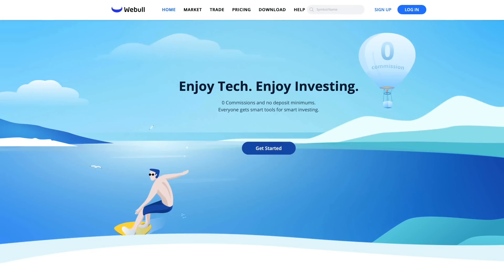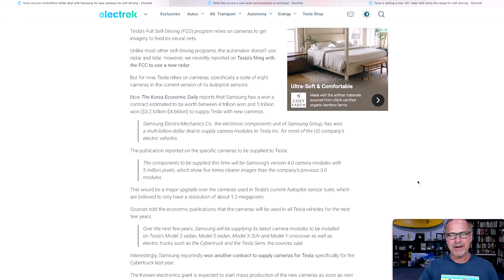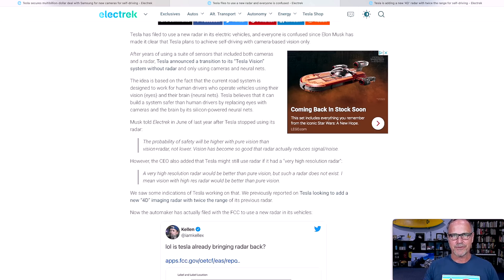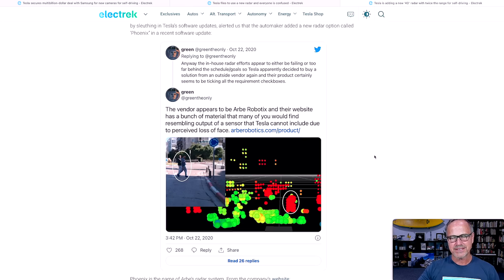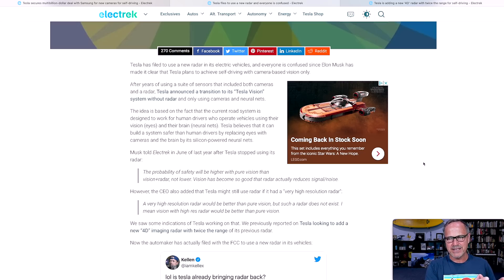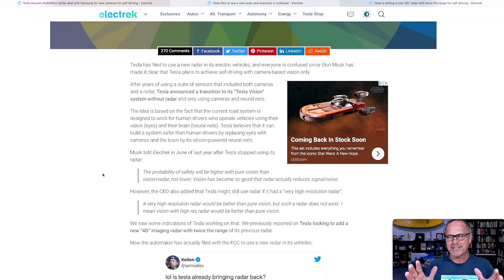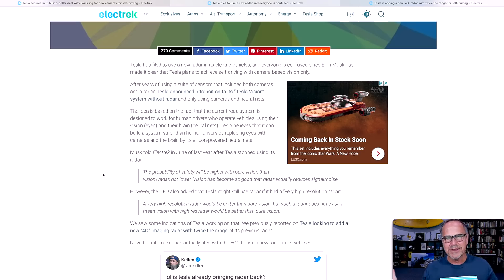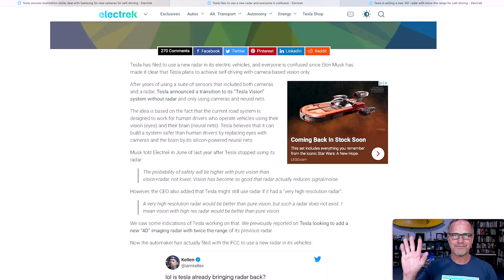Tesla FSD, Now With RADAR?! CAMERAS, Radar, and What Tesla will REALLY get HARDWARE 4 First??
Big moves are afoot with Tesla FSD Hardware! New 5 million pixel cameras from Samsung, Hardware 4 capabilities, and RADAR?! Yes, it's possible new 4D radar might make a re-appearance in a Tesla near you soon!
And stay tuned at the end for my speculation on whether Tesla Full Self Driving Hardware 4 will first come to the Cybertruck, as Elon said, or to another lower volume car first!

**JOWUA:
use the Promotion Code: DRKNOW5

Tesla Now With RADAR AGAIN?! Cameras, Radar, Hardware 4, and Tesla's next FSD hardware moves!